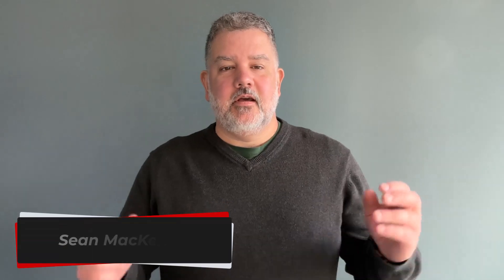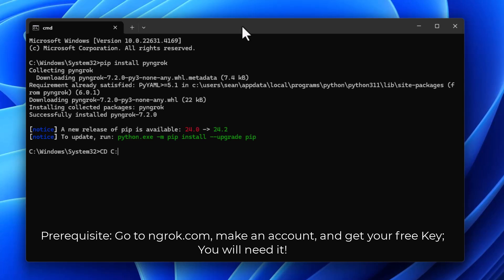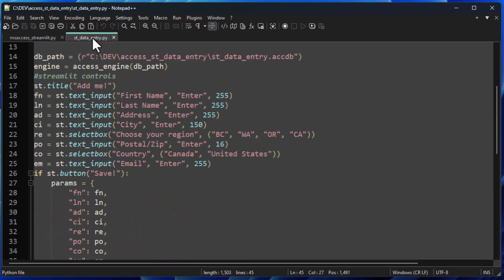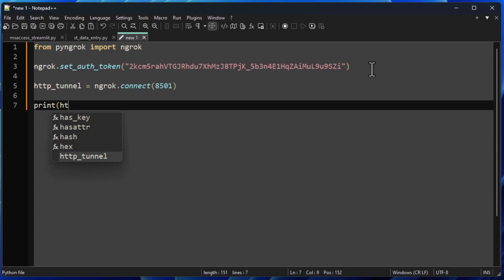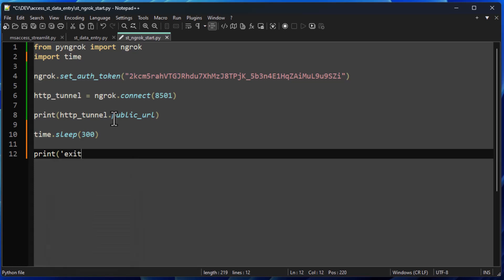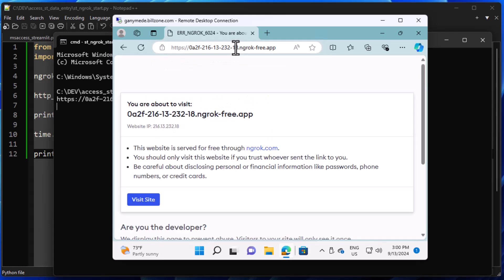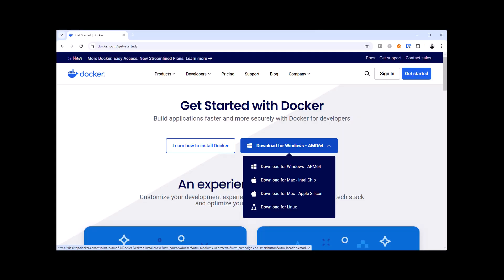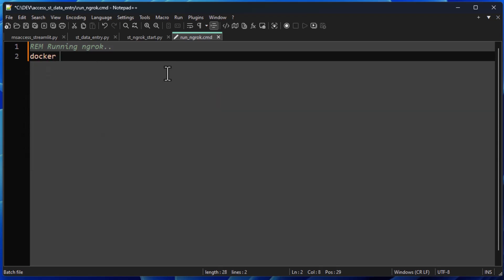How to Extend Web Apps onto the Internet Using ngrok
Increasingly, we all have that web app or service that runs on port nnnn on our local computer that we want to put onto the internet. In this episode we look at two ways to expose your web app on the internet using the ngrok reverse proxy. For this example, we'll take our Streamlit-on-MS Access app and expose it using an "ephemeral" address on ngrok, then connect to it using a computer on the internet. For those of you using things like NodeJS, LocalAI, Streamlit, or a hundred other technologies that use different ports, ngrok is a great way to extend those onto the internet. We'll install ngrok first using Python only, then we'll use a Docker installation as a comparison. Let's go!

Block spammers from harassing your Remote Desktop, filling your Windows security logs with failed RDP attempts, and burning up your bandwidth with my BZ RDP Cloaker: